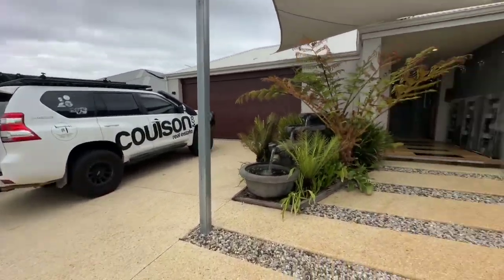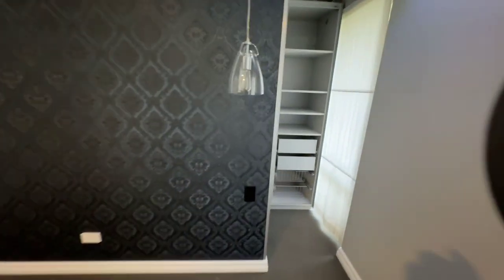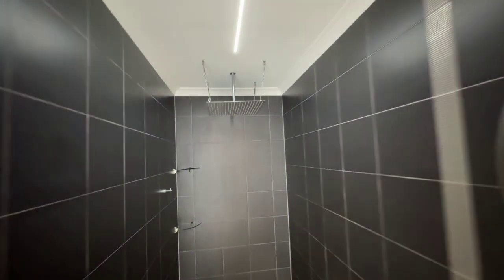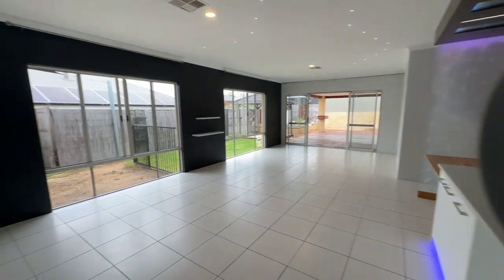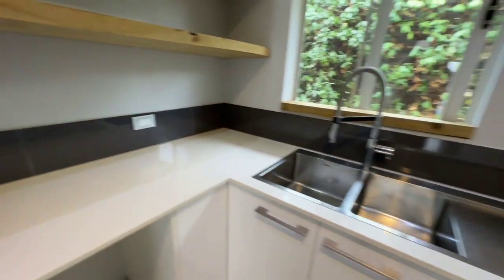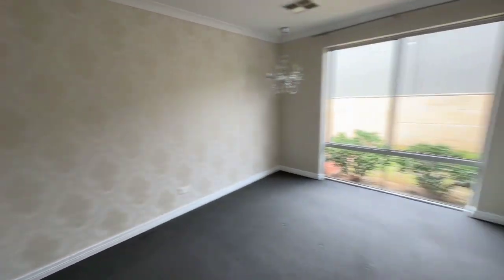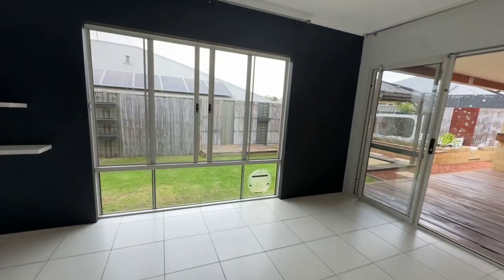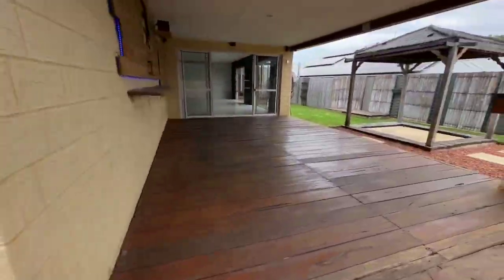31 Holystone Approach, Wellard walkthrough